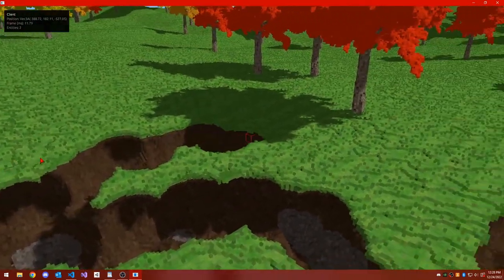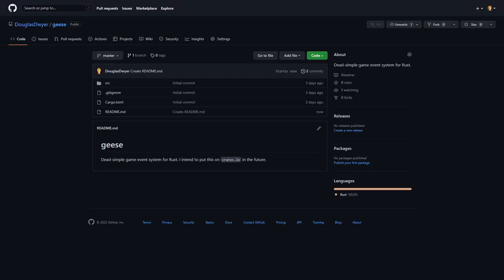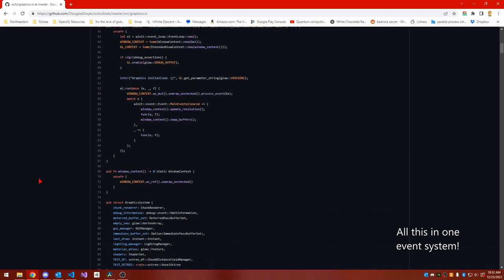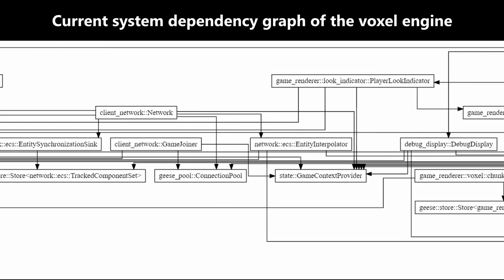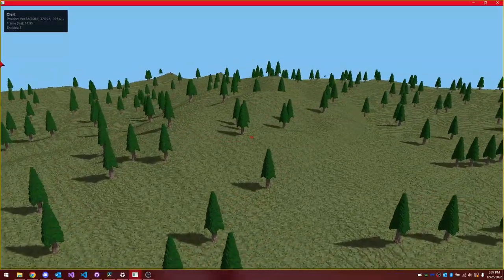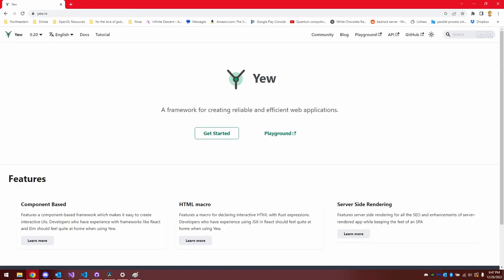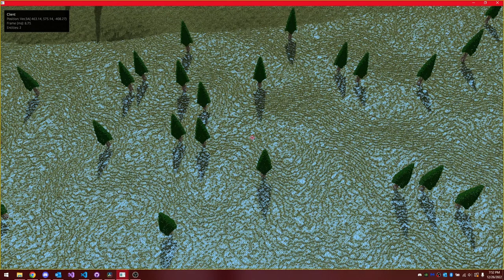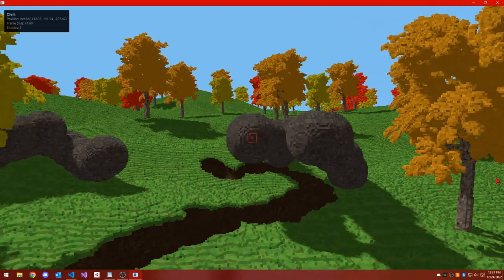Codebase OVERHAUL, new EVENT SYSTEM, LODs, and MORE [Voxel Devlog #9]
This video details the voxel engine rewrite that I undertook over the past month. After overhauling my event system, I restructured the totality of my Rust codebase in order to achieve better modularity, extensibility, and performance. Along the way, I made myriad improvements to the codebase. Now that the rewrite is about done, I cannot wait to start adding new features again!

Music used in the video:
Peyruis - Relax
David Cutter - Over There
E's Jammy Jams - Jolly Old St. Nicholas (Instrumental)